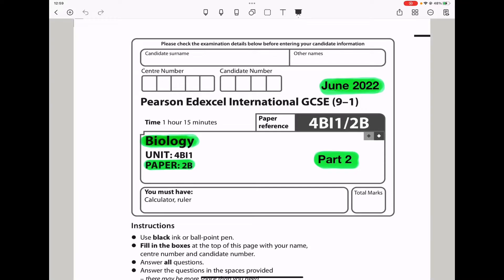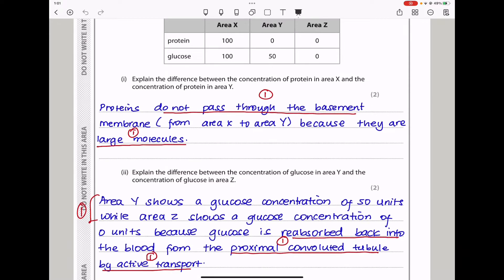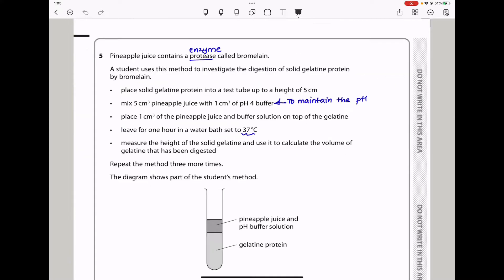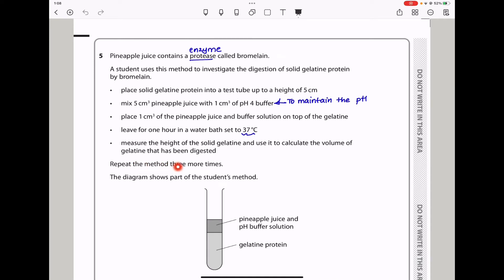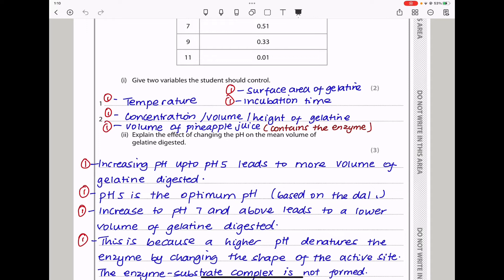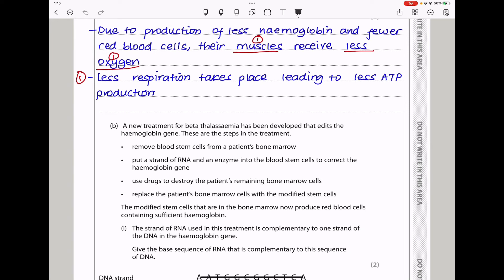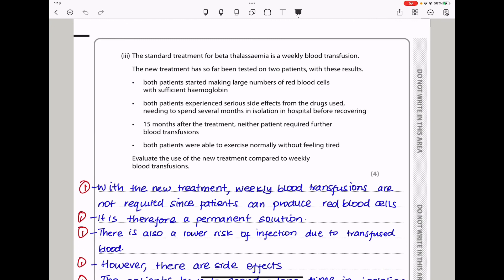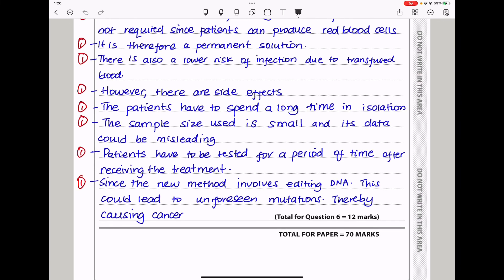Pearson Edexcel International GCSE Biology paper 2B June 2022. Part 2 of 2